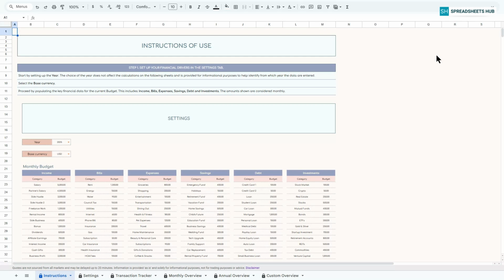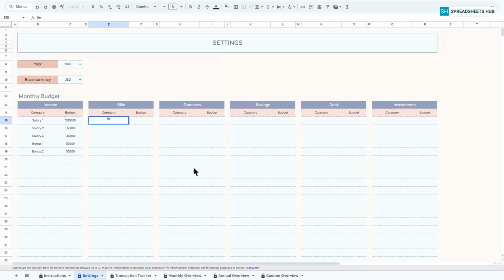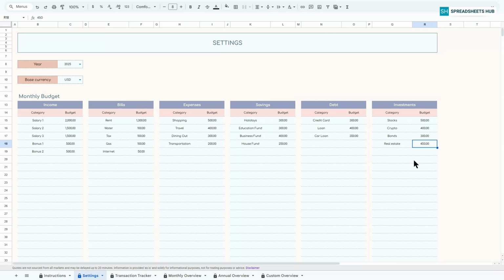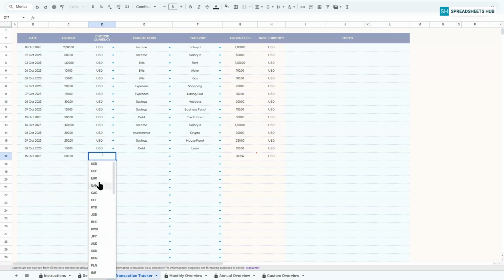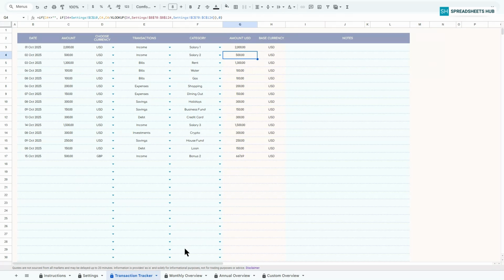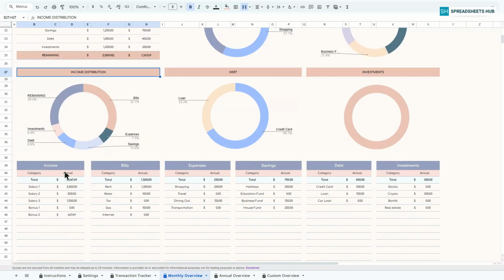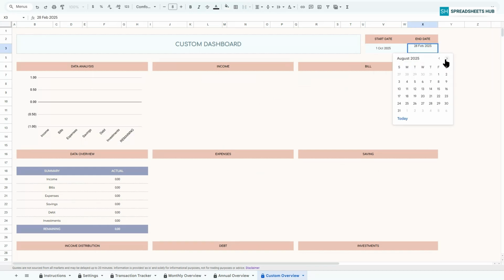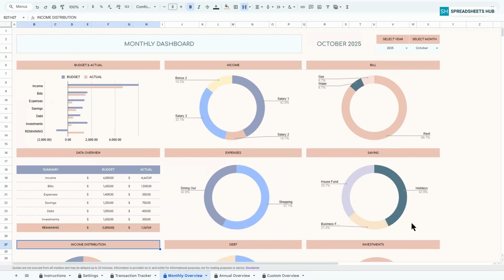How to Use Income and Expense Tracker Template | Step-by-Step Tutorial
Stay on top of your financial goals with the Income and Expense Tracker. Designed to simplify your financial management, this tool helps you easily track income, expenses, savings, bills, debts, and investments, ensuring that you always have a clear picture of your financial situation. With flexible features and easy-to-use functionality, it’s perfect for both personal and small business use.

Timestamps:
0:00 – Welcome
0:56 – Entering the Monthly Budget
2:53 – Filling in the Transactions Table
4:59 – Monthly Overview
5:12 – TranslateHub
6:23 – Annual Overview
7:07 – Custom Overview